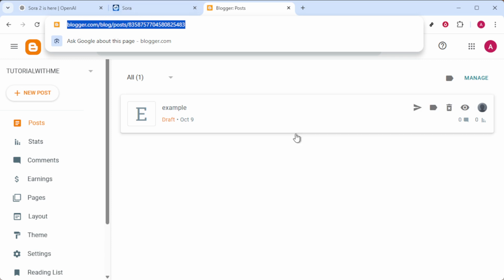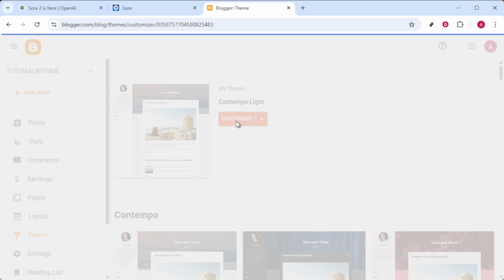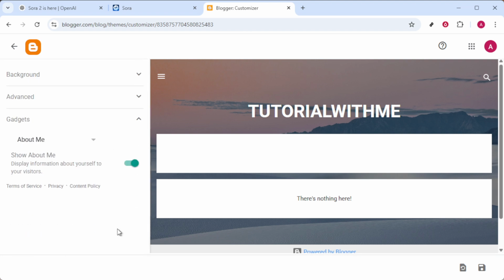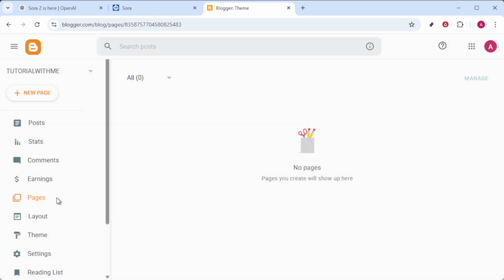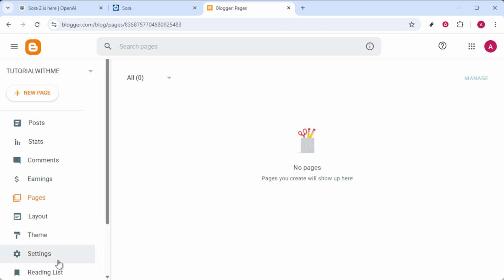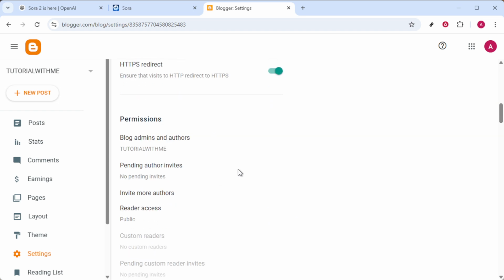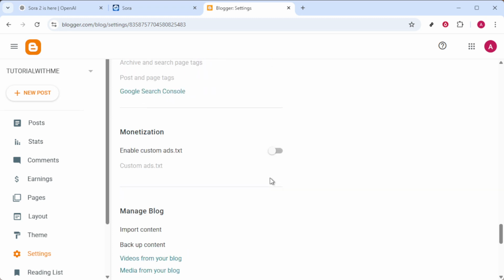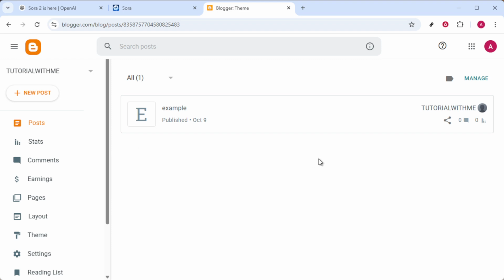How to Add Videos in Sora SEO 2 Blogger Theme (2025)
Learn how to add videos in the Sora SEO 2 Blogger theme quickly and easily with this step-by-step tutorial. Perfect for bloggers who want to enhance their posts with engaging video content. Follow our simple guide to embed videos, improve your blog’s appearance, and boost audience interaction.